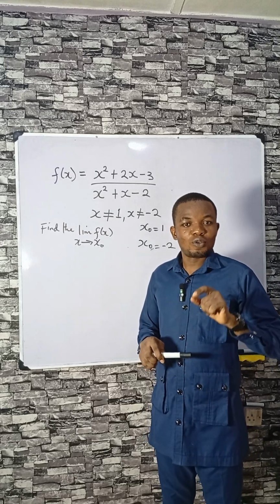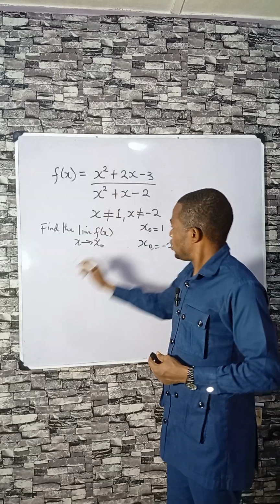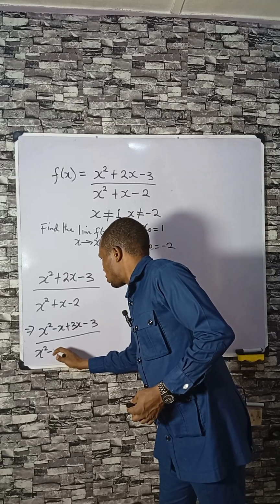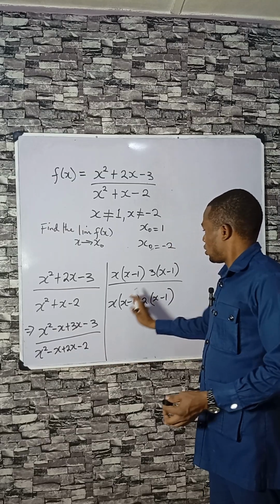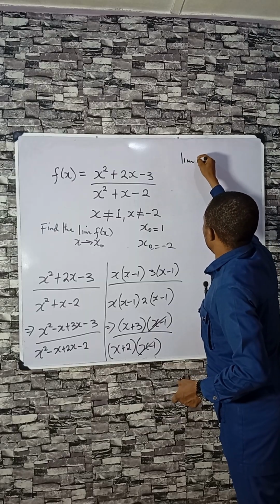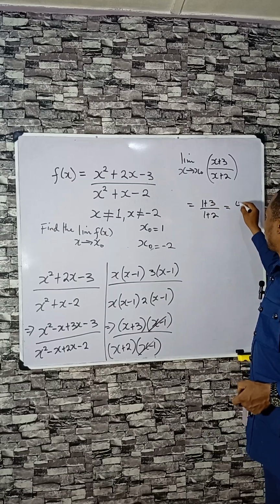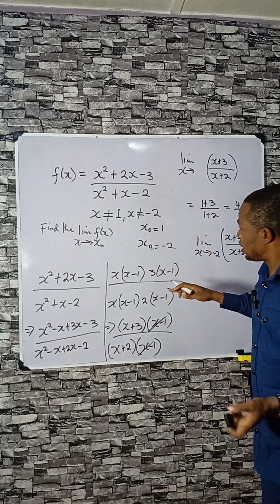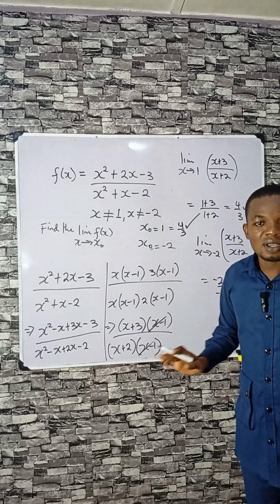Can You Solve This Calculus Limit ?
Learn how to find limits of functions in calculus with simple, step-by-step methods! In this video, we break down the process of evaluating limits using factorization, cancelling common factors, and identifying removable discontinuities. Perfect for SAT math prep, pre-calculus students, and anyone struggling with limits and continuity.

See how to determine limits at different points, understand undefined expressions, handle division by zero, and recognize discontinuities. This tutorial covers algebraic simplification, rational expressions, one-sided limits, and two-sided limits for a clear understanding.
Whether you are preparing for SAT, ACT, AP Calculus, or college-level mathematics, mastering limits of functions is key for derivatives, integration, and advanced calculus problems.